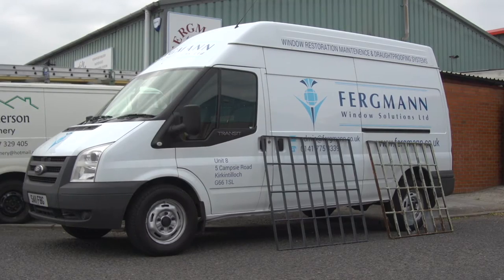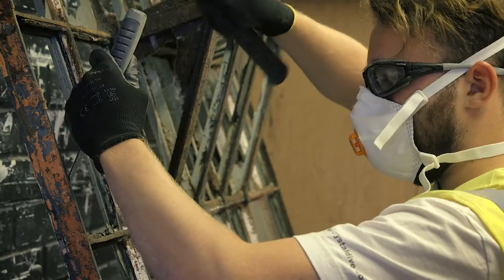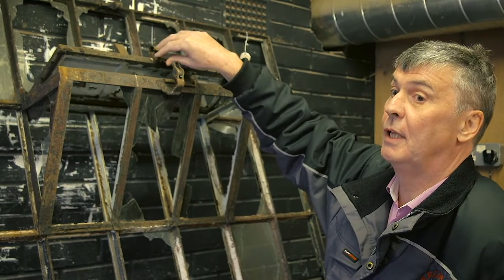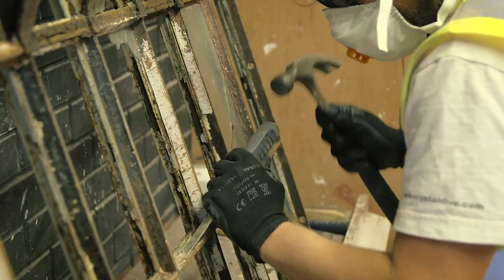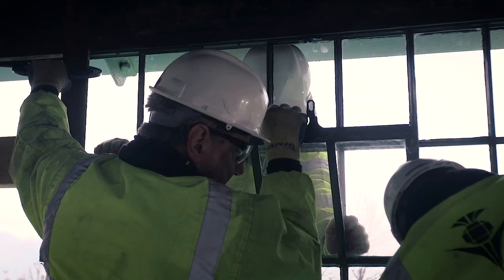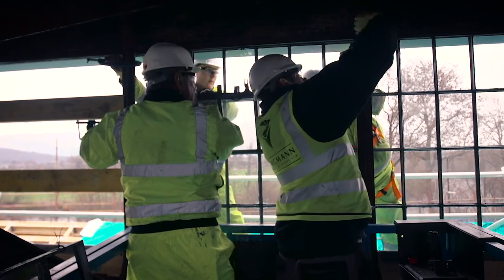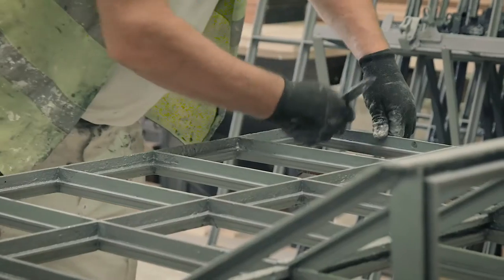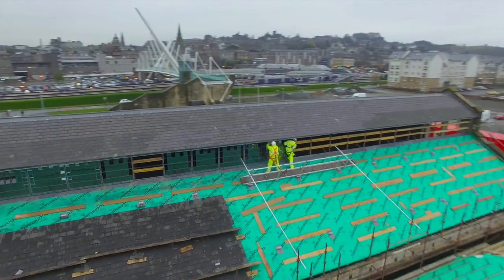Window Restoration at the Engine Shed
Find out how Fergmann Window Solutions went about restoring the period windows at the Engine Shed.